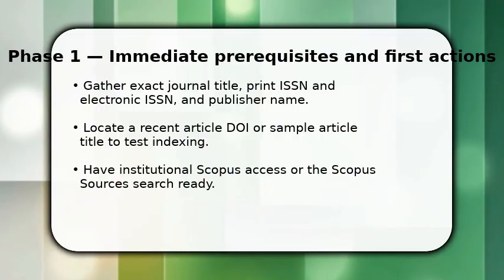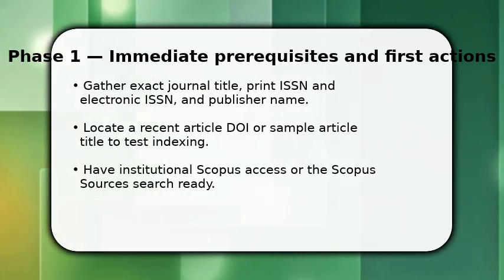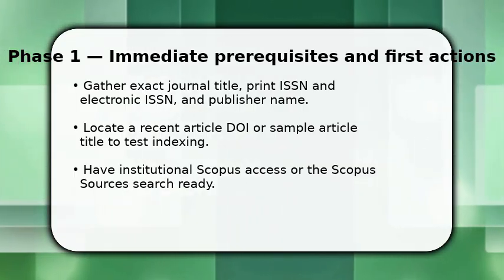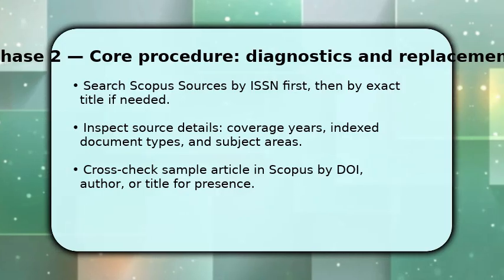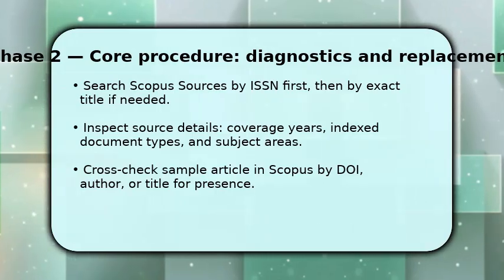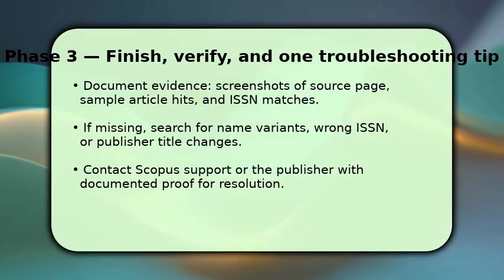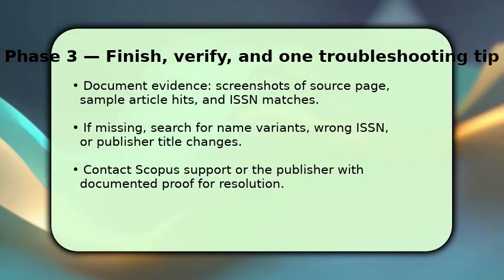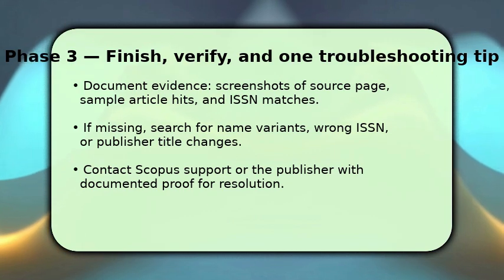How to Find a Journal Is Scopus Indexed or Not - Full Comparison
How to Find a Journal Is Scopus Indexed or Not - Full Comparison | 🔒 Surfshark VPN Deal — Stay private and secure. $1.99/mo + 3 Months Free ▸

Discover the process of identifying whether a journal is indexed by Scopus. This video provides an in-depth comparison, including how to use various tools and databases for verification.

Scopus, journal indexing, scopus search tool, false, research evaluation, academic publishing